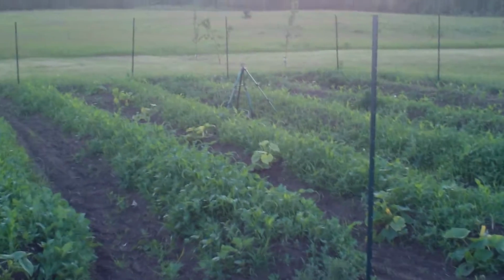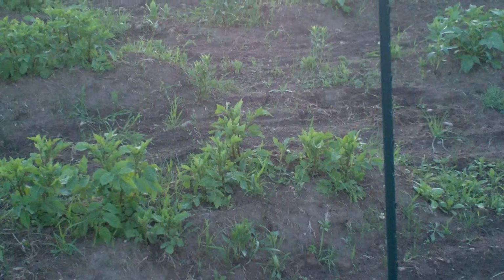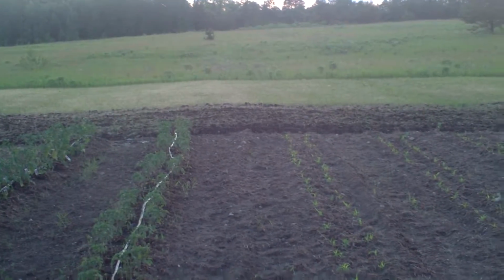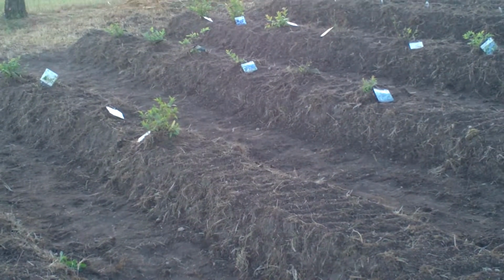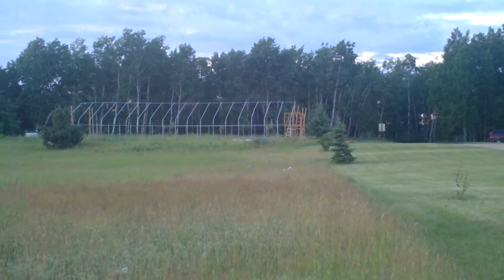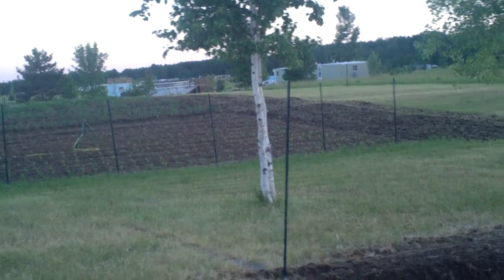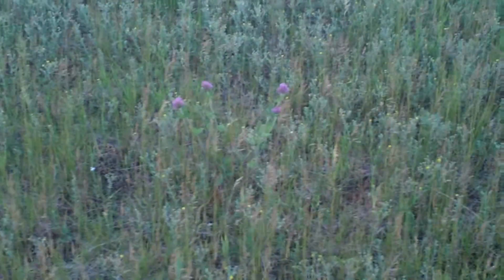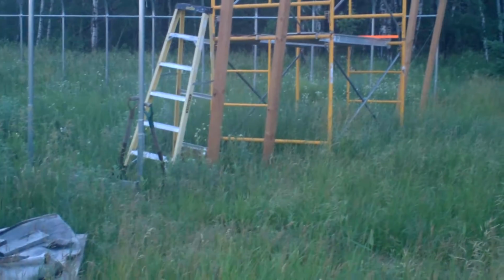2017 Farm Update June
Just an update and a tour of the field. Video ended up shakier than normal so if you get motion sick I do not recommend watching. I talk throughout it tho about our farm and things we do here so you can feel free to listen.